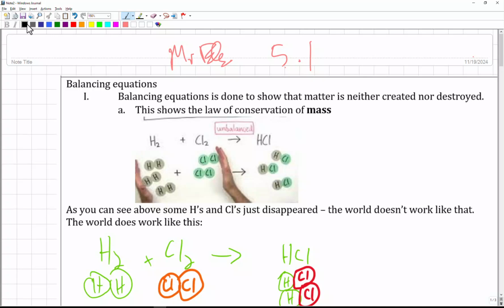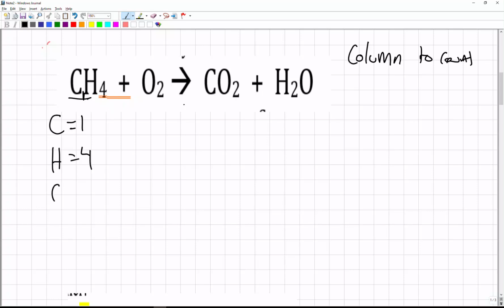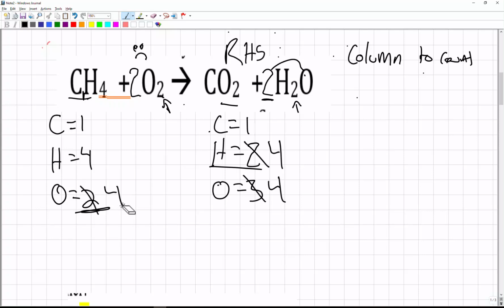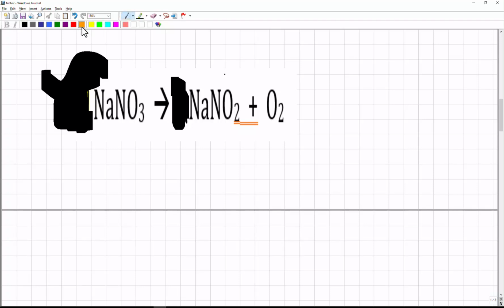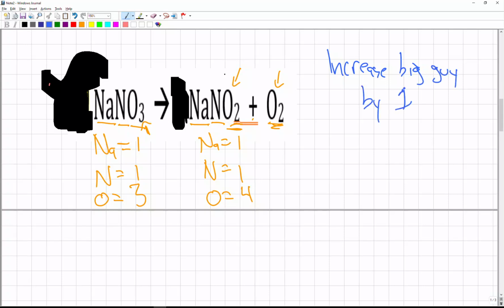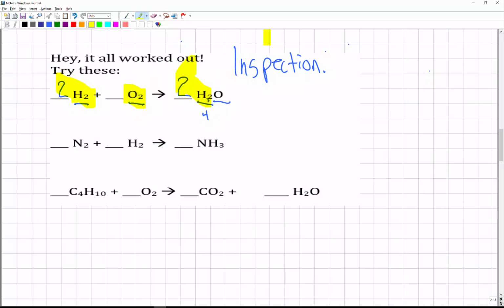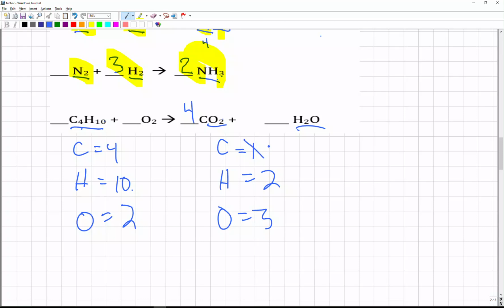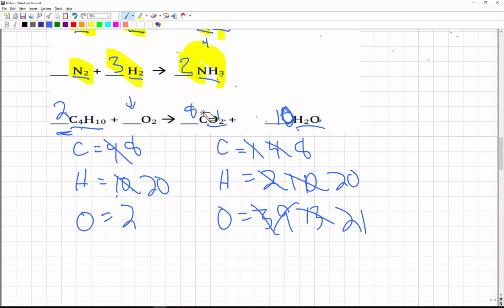LTHS Chem accel 5.1 Balancing equations